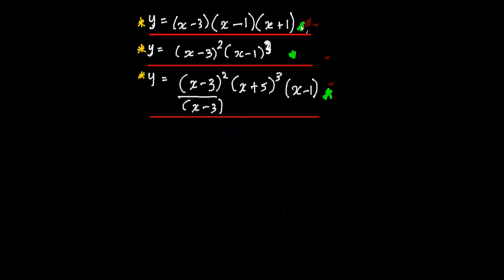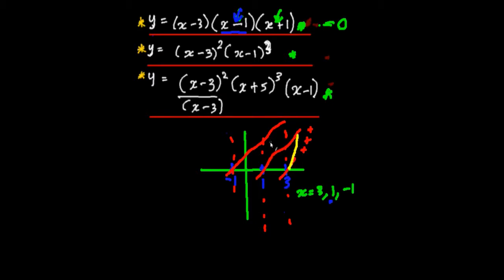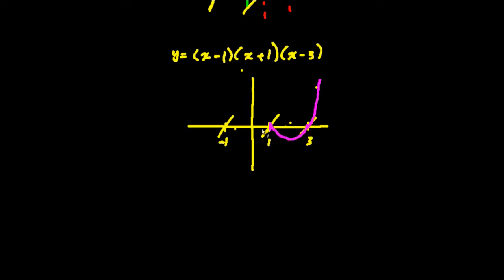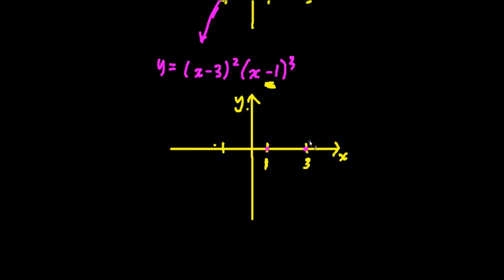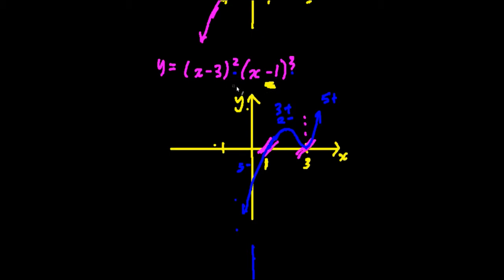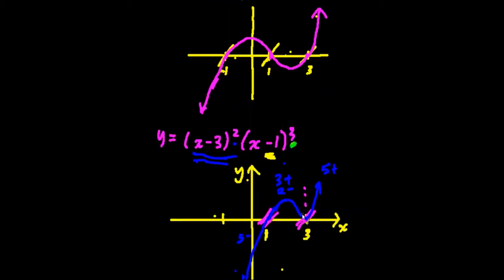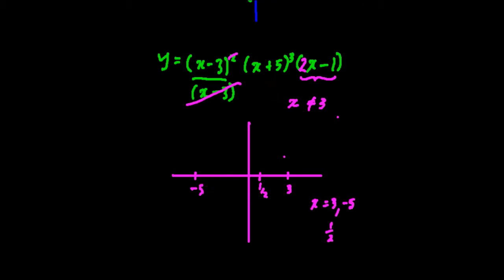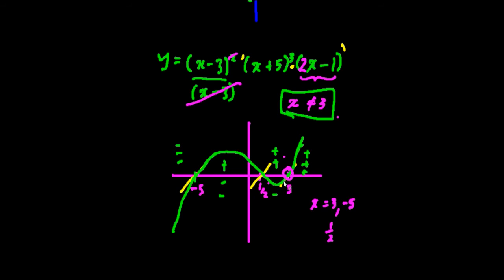Graphing Polynomials with known roots